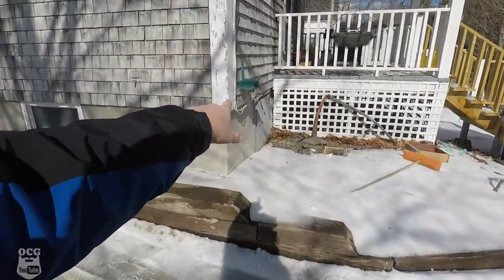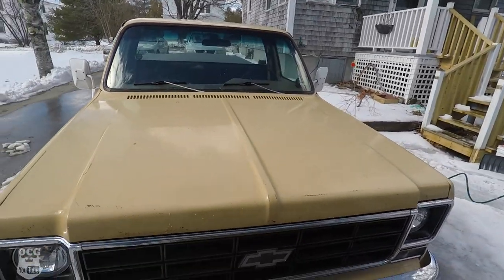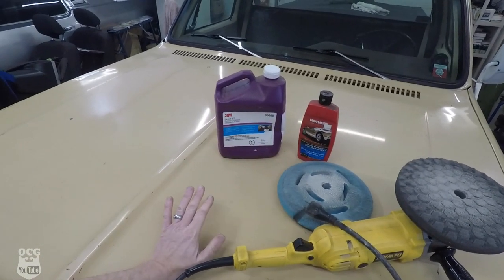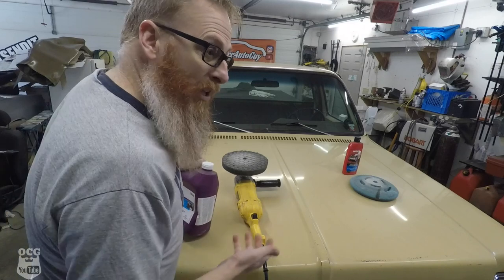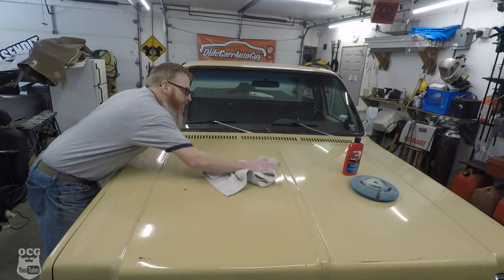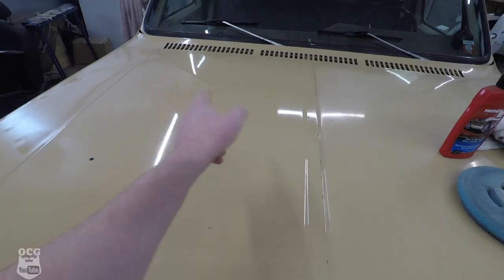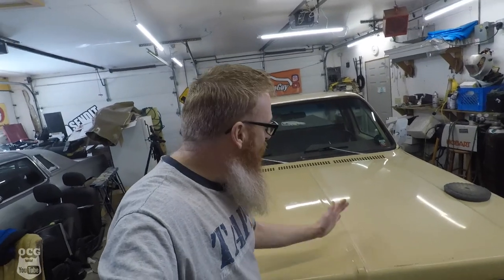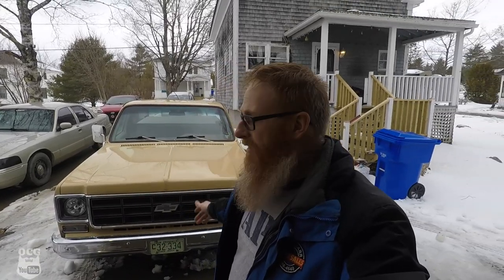Paint Correction On A 45 Year Old Chevrolet C10 Truck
We'll be doing some paint correction as I restore a faded or oxidized paint job on a 1977 Chevrolet C10 Truck. Make sure you watch to the end for the full job. I hope you enjoy.

THIRD LINK
TUBEBUDDY

Jason Carr
220 Route 170

or